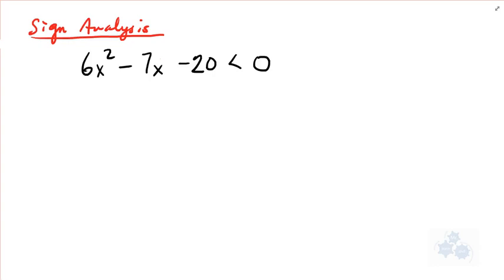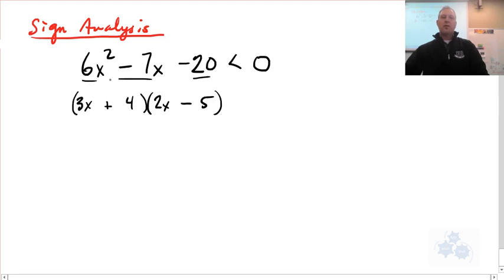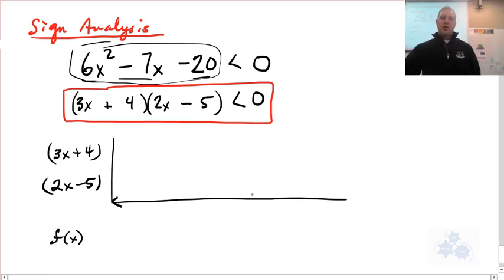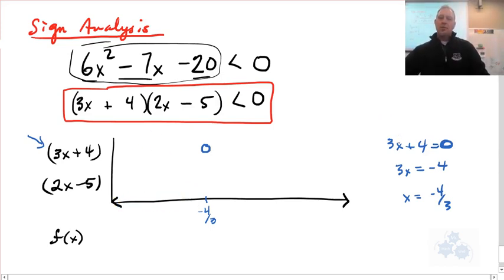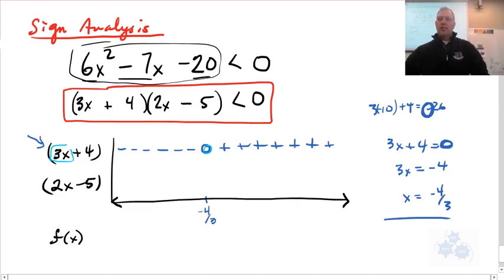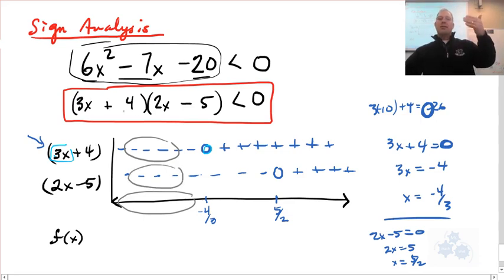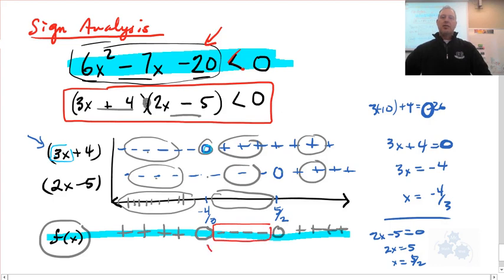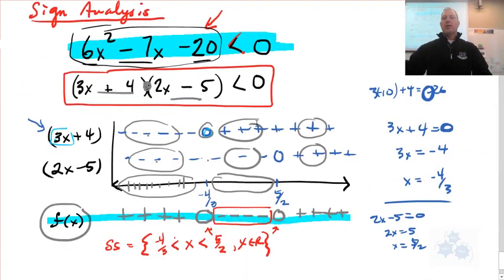PC 20 Sign Analysis Example (9.2 Practice Test Question #3)